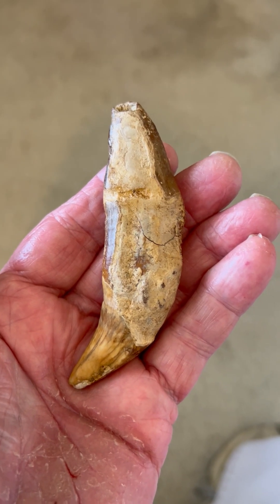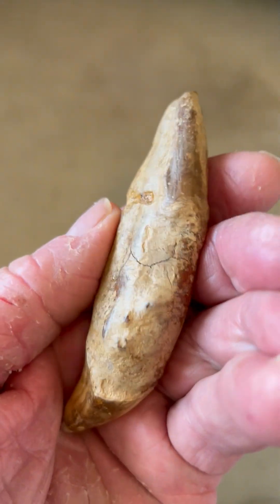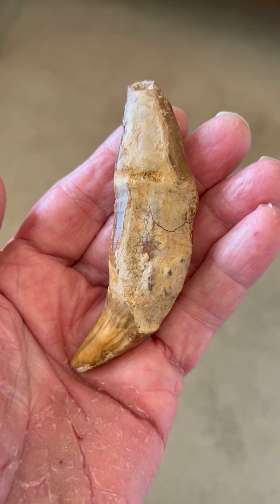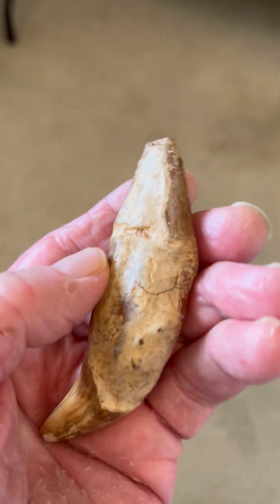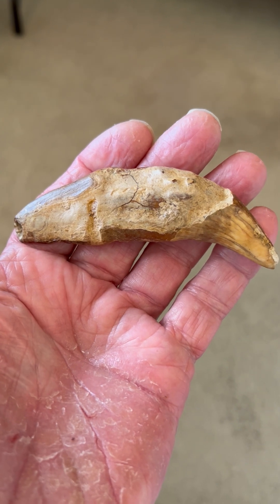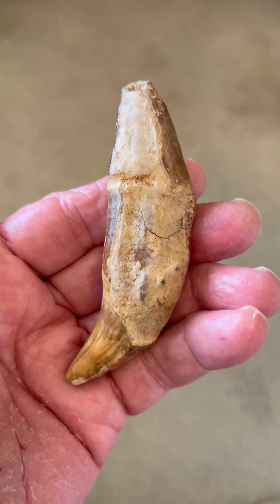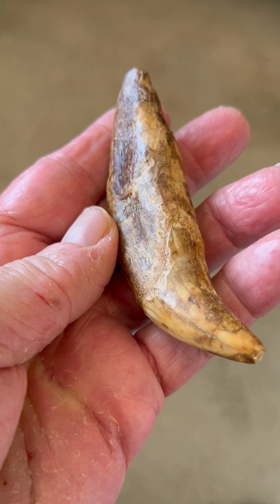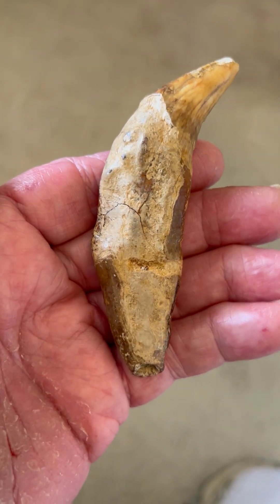Carved and Grooved Cave Bear Tooth Paleo Story Stone Effigy Offering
Effigies made from carved and grooved cave bear teeth are intriguing artifacts that offer a glimpse into the artistic, symbolic, and utilitarian practices of prehistoric human societies. These effigies, crafted from the teeth of cave bears (Ursus spelaeus), reflect the complex relationship between early humans and these formidable animals. Here are some key aspects of these unique artifacts:

Characteristics of Carved and Grooved Cave Bear Tooth Effigies:
Materials and Craftsmanship: Cave bear teeth, particularly canines and molars, were often chosen for their size, durability, and aesthetic qualities. The teeth were carefully carved and grooved using stone tools, showcasing the skill and precision of prehistoric artisans.

Design and Symbolism: The carvings on cave bear teeth could range from simple grooves and notches to intricate designs and figurative representations. These designs often held symbolic meanings, related to cultural beliefs, spiritual practices, or personal adornment.

Cultural and Symbolic Significance:
Totemic and Spiritual Uses: Cave bear teeth, being from a powerful and revered animal, were likely used in totemic and spiritual contexts. The carved and grooved teeth may have been considered amulets, carrying the strength and spirit of the cave bear, and used in rituals or as protective talismans.

Artistic Expression: The act of carving and decorating cave bear teeth also reflects early artistic expression and the desire to create aesthetically pleasing objects. The designs could convey cultural narratives, myths, or personal stories.

Notable Discoveries and Archaeological Context:
European Sites: Many carved and grooved cave bear teeth have been found in European archaeological sites, particularly in caves that served as habitats or ritual sites for early humans. These sites provide valuable context for understanding the use and significance of these artifacts.

Grave Goods: Some cave bear tooth effigies have been discovered in burial contexts, suggesting their importance in funerary practices. These items might have been placed with the deceased as offerings or to provide protection in the afterlife.

Research and Interpretation:
Technological Analysis: Modern analytical techniques, such as microscopic analysis and 3D imaging, help researchers study the intricate details of carved cave bear teeth. These methods reveal information about the tools and techniques used in their creation and the wear patterns from use or handling.

Comparative Studies: By comparing carved cave bear teeth across different sites and cultures, researchers can identify common themes and regional variations. This helps in understanding the broader cultural and symbolic significance of these artifacts.

Contextual Understanding: The archaeological context in which these effigies are found is crucial for interpreting their use. Associations with other artifacts, environmental conditions, and site-specific features provide insights into the cultural practices of the people who made and used these items.

Broader Implications:
Human-Animal Relationships: The creation and use of carved cave bear teeth highlight the deep connections between early humans and the animals they lived alongside. These artifacts illustrate how humans perceived, respected, and symbolically incorporated animals into their cultural and spiritual lives.

Cultural Continuity and Change: Studying these artifacts helps trace the continuity and changes in cultural practices over time. It provides a window into the evolving artistic expressions, belief systems, and social structures of prehistoric societies.

Conclusion:
Effigies made from carved and grooved cave bear teeth are remarkable artifacts that reflect the artistic ingenuity and cultural depth of early human societies. They offer valuable insights into the symbolic and practical uses of animal remains, highlighting the complex interplay between humans and their natural environment. The ongoing study of these artifacts continues to enrich our understanding of prehistoric life and the enduring legacy of human creativity and symbolism.